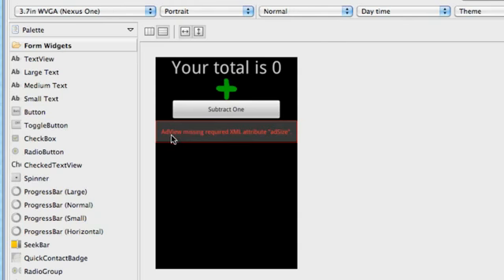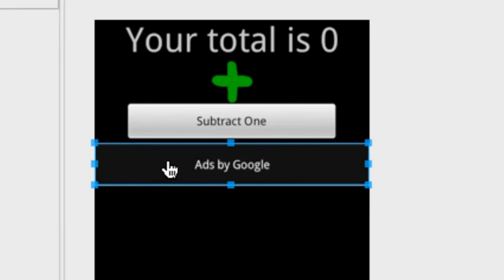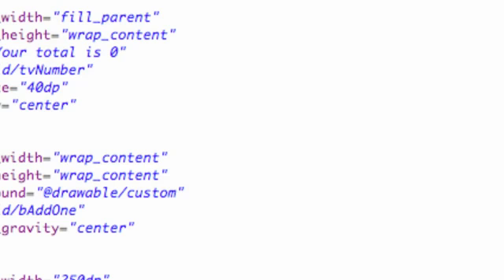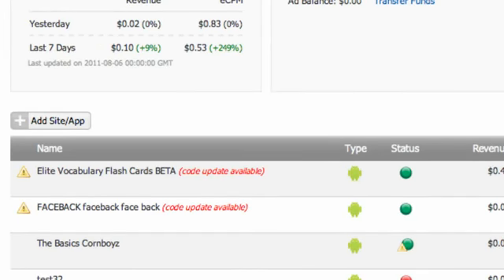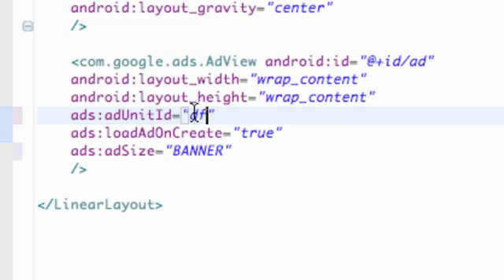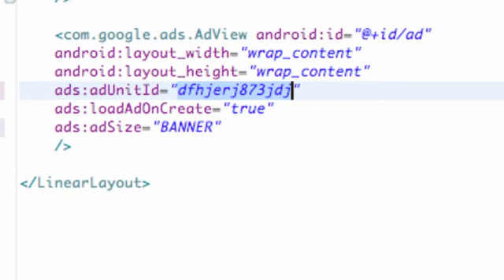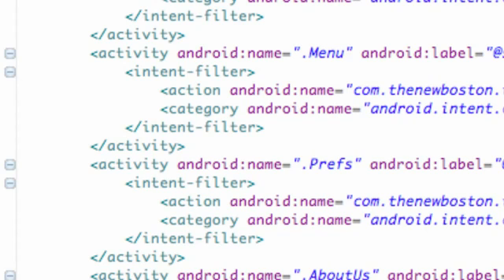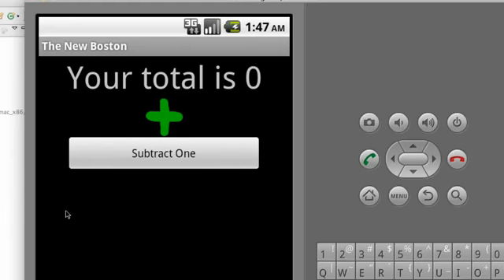Android Application Development 197 Adding Ad Unit Id and Ad Size